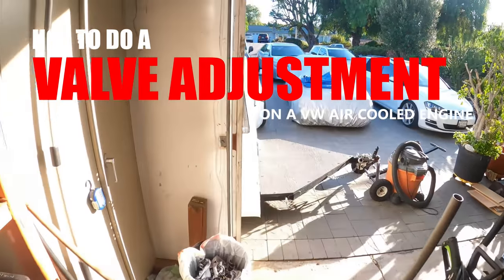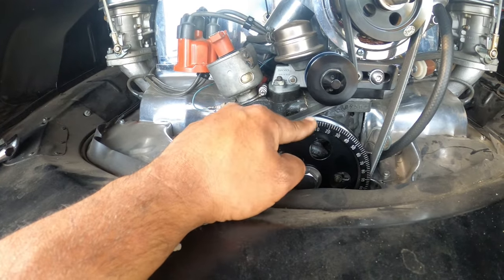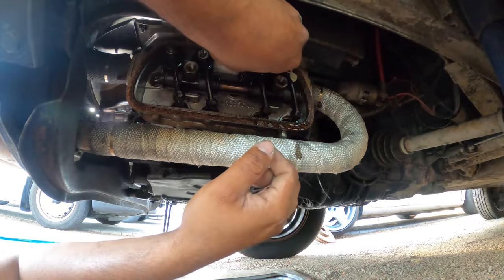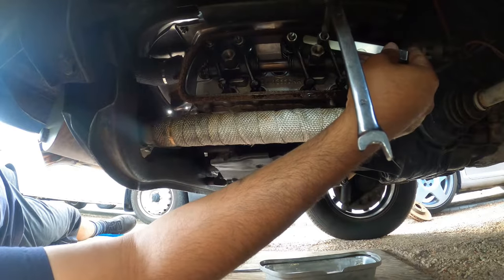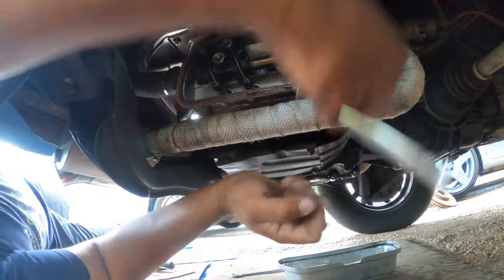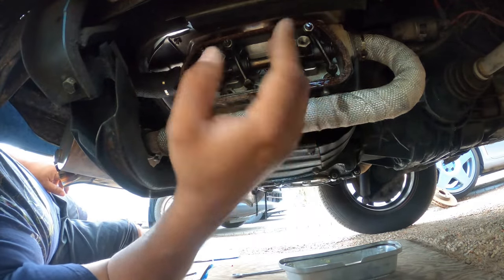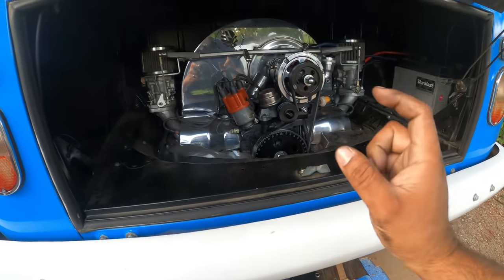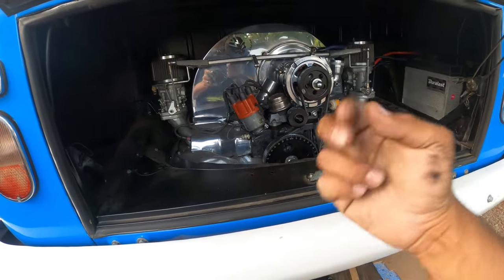Air Cooled VW Engine Valve Adjustment S7EP32